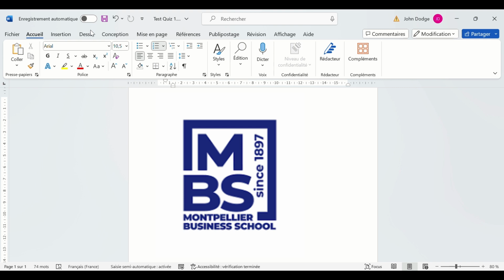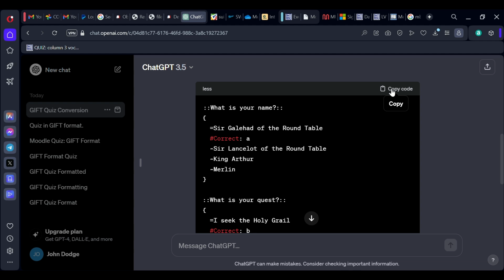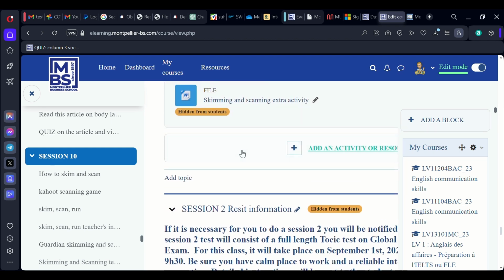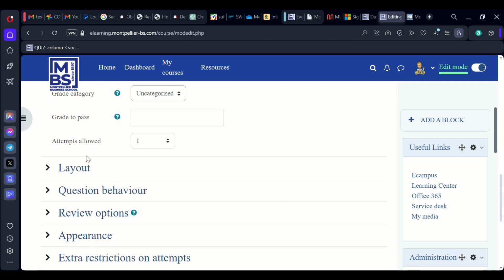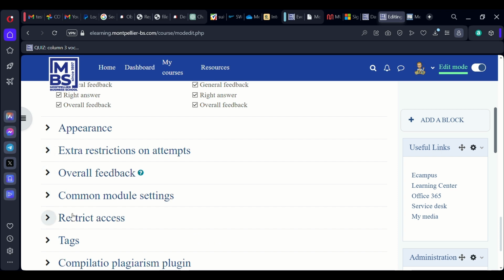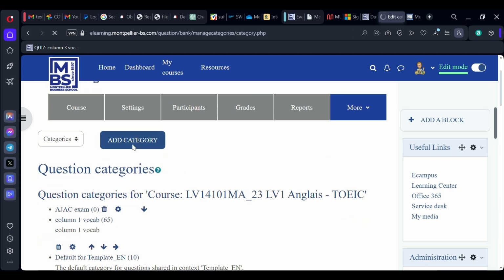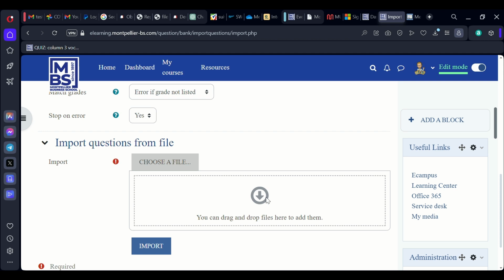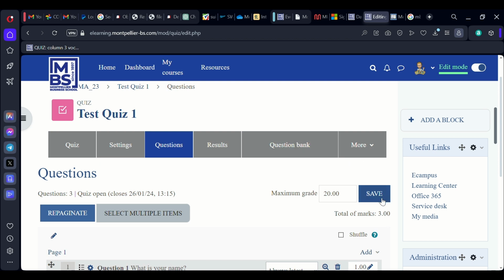SoYaWaNa1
How to Create a Quiz on Moodle in GIFT format